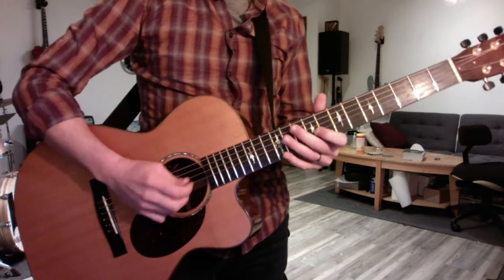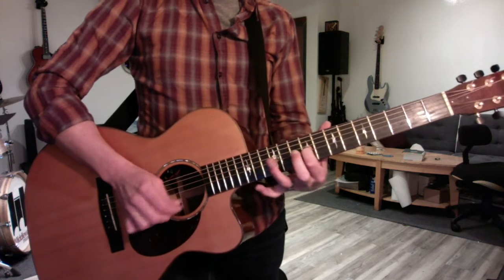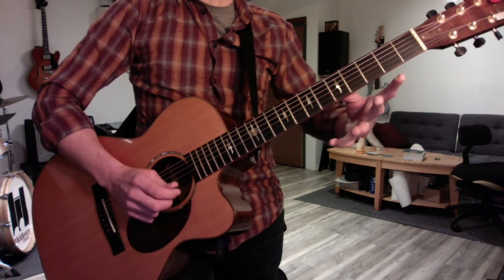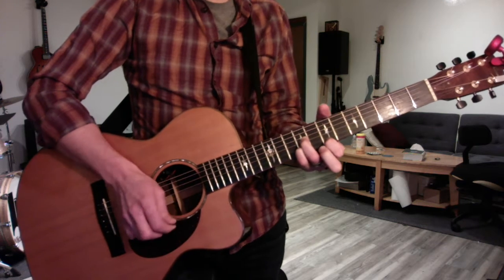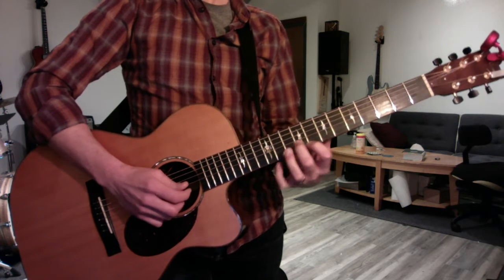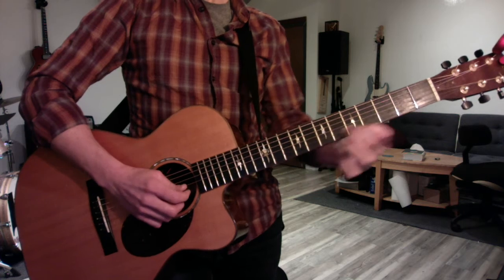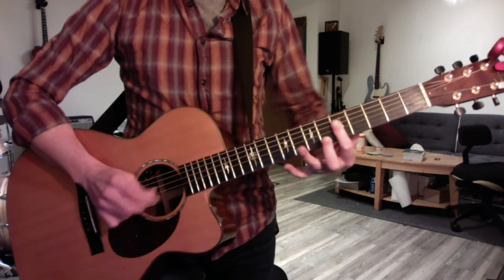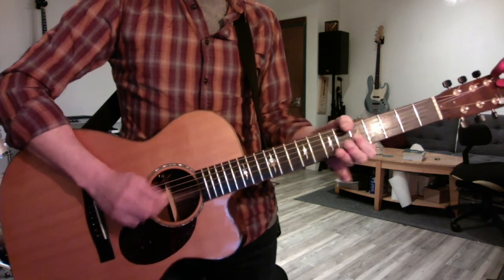Tom Branen! intro to triads etc